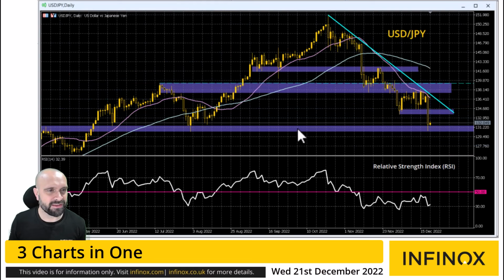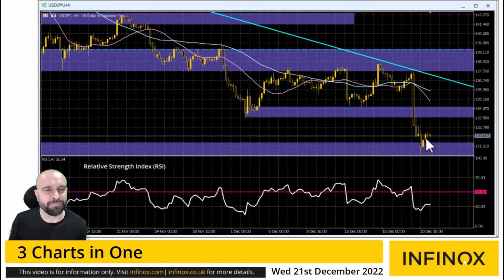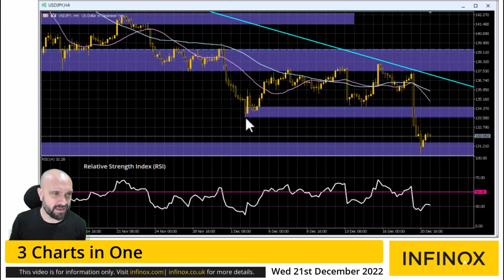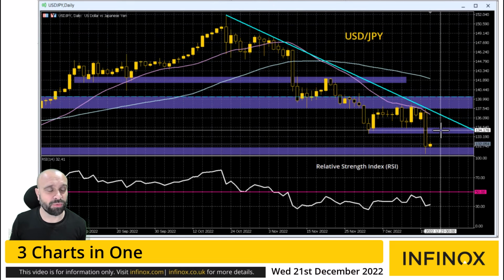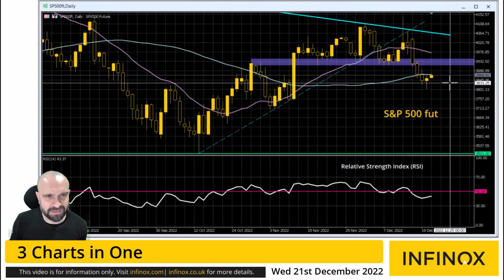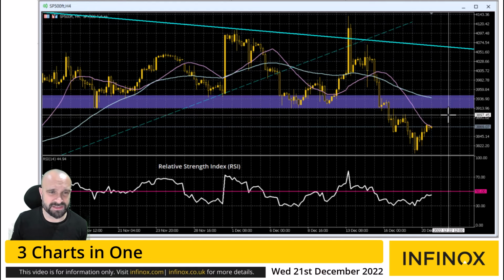Episode 229 | 3 Charts in 1 | 21 Dec 2022 | USD/JPY, Gold (XAUUSD), S&P 500 futures (SP500ft)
Markets are starting to settle after a period of huge volatility. The monetary policy decisions of the major central banks in the past week have left a considerable legacy moving into the end of the year. We look at how this is impacting major markets. In this video, Richard Perry discusses strategies for:
USD/JPY – We consider the reaction after the huge move lower. What are the key levels traders need to know?
Gold (XAUUSD) – Gold has rallied to test resistance, but is this the time to chase the market higher?
S&P 500 futures (SP500ft) – As the market rebounds, how far can a rally go and what is the trading strategy?

Chapters:
0:00 Introduction
0:31 USD/JPY – Reacting to the breakdown
2:46 Gold – Testing resistance
4:47 S&P 500 futures – A technical rally

Risk Notice:
infinox.co.uk/fca: 75.44% of retail investor accounts lose money when trading CFDs with this provider.